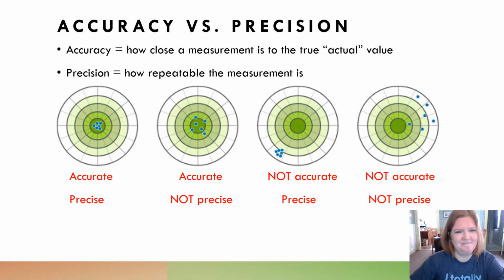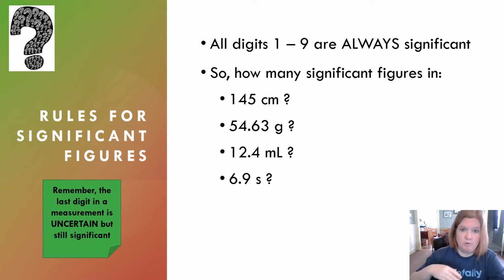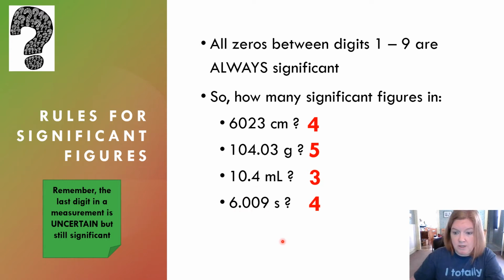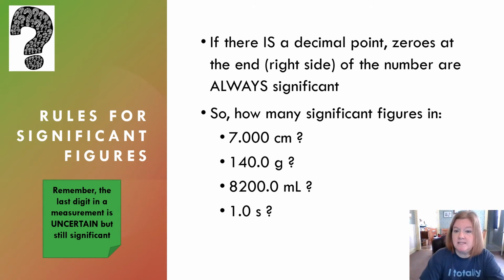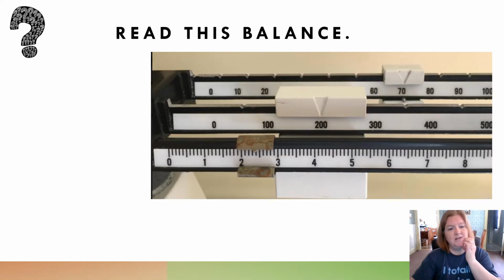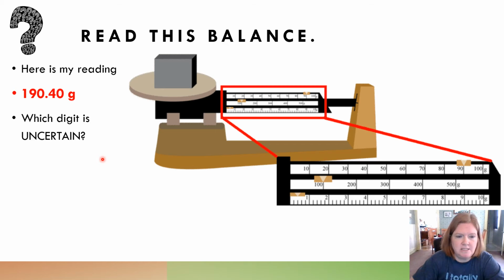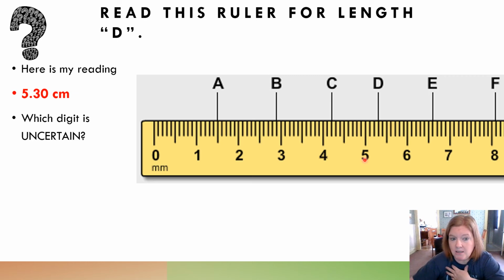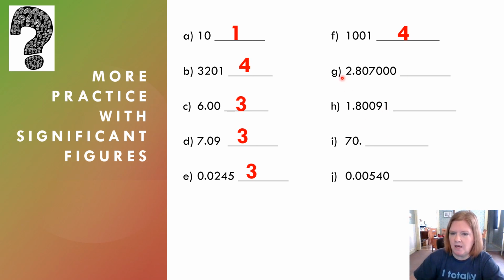Significant Figures Introductions: What are they???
This video introduces significant figures. Uncertainty and certainty in measurement are discussed. Examples are reviewed and the rules for determining significant figures are addressed. A short cut for figuring out significant figures is included at the end.